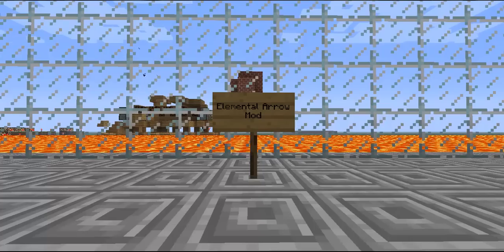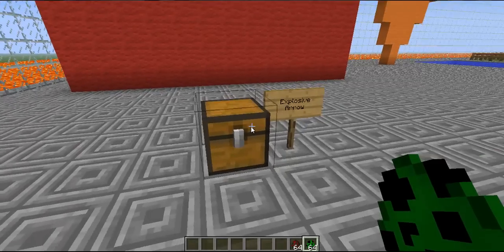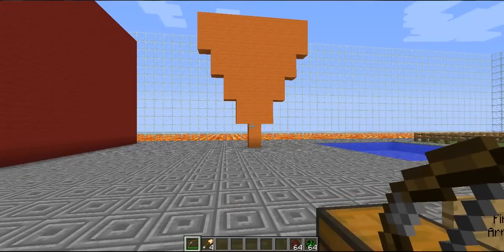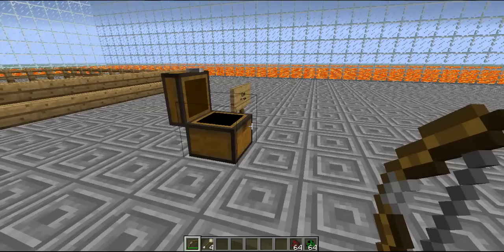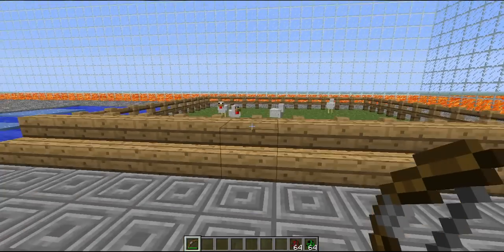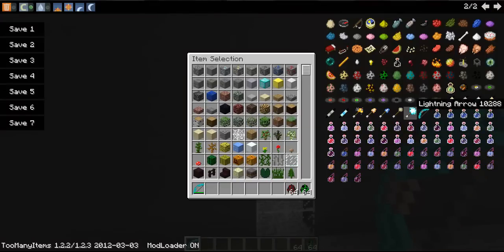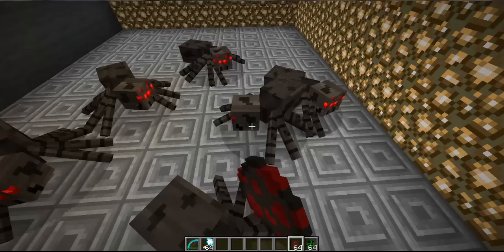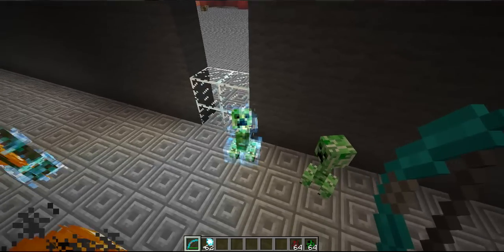Minecraft 1.2.3 Elemental Arrow Mod Review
LINK for the mod